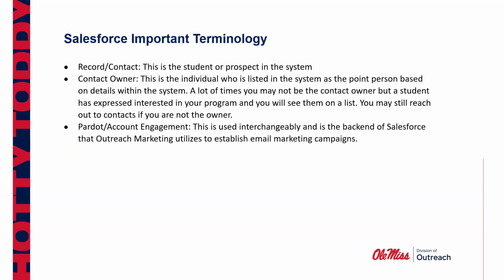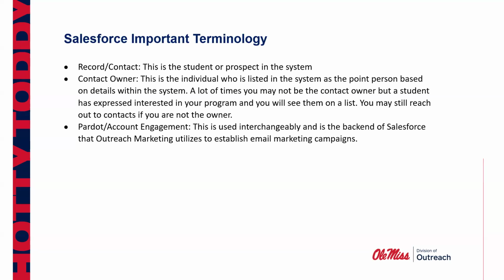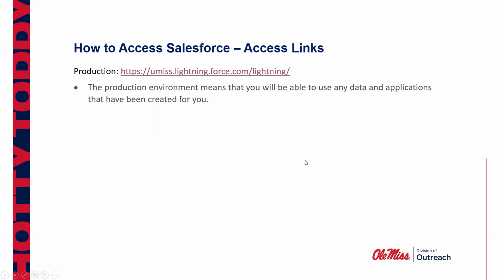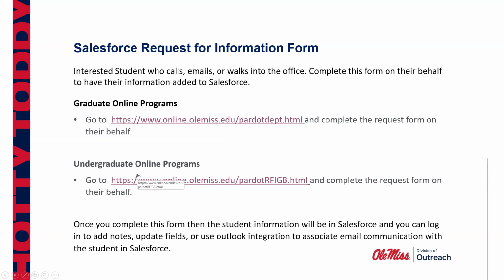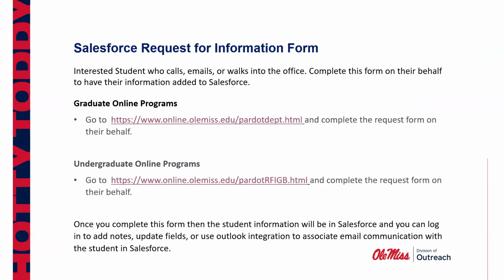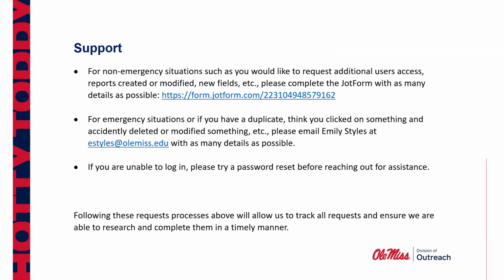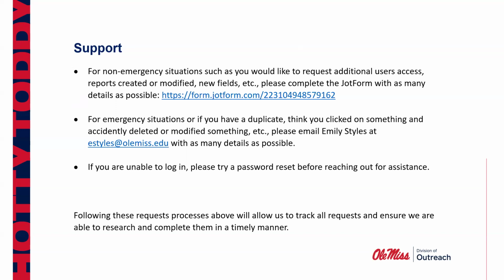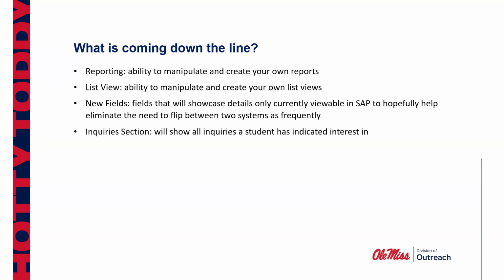Salesforce Overview Part 1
Training Series - Part 1